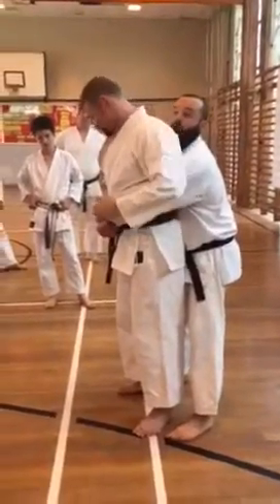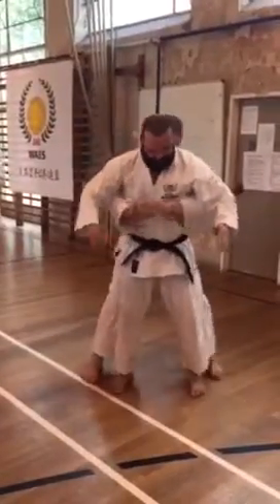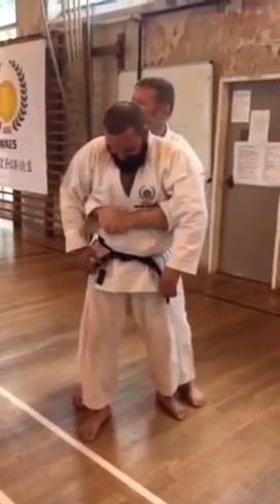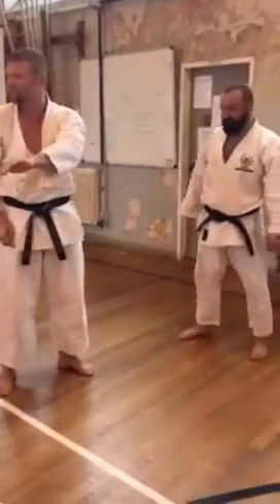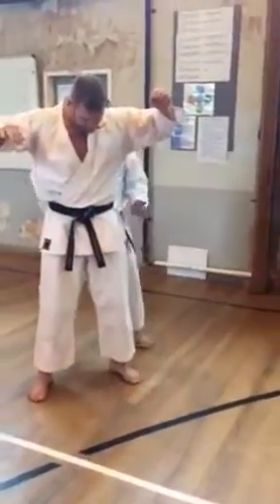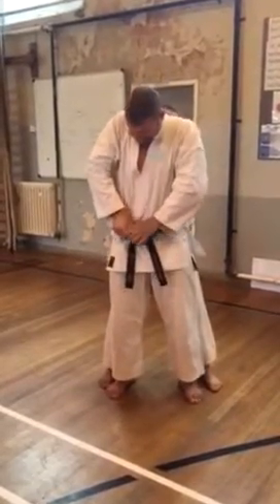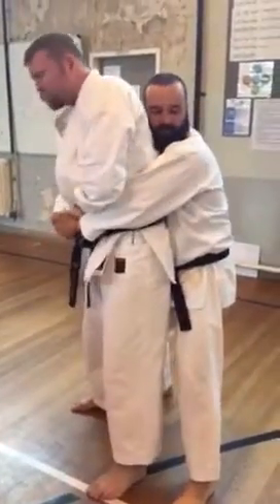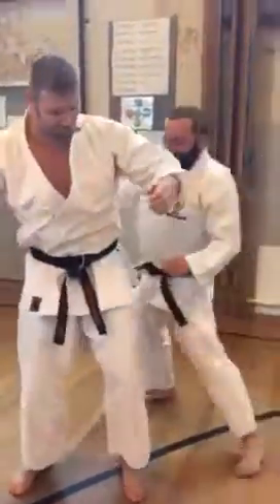Matt Price karate bear hug escape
Matt Price showing a bear hug escape